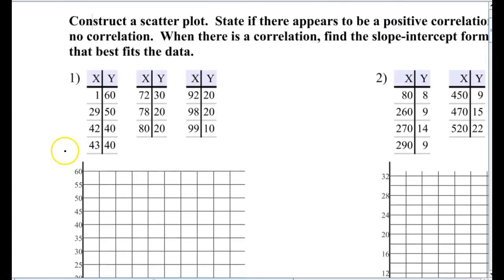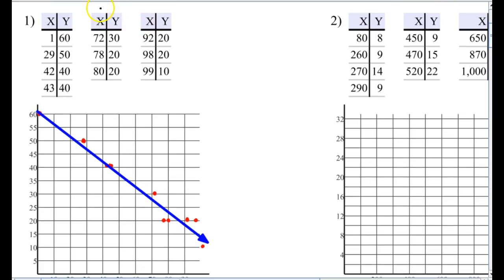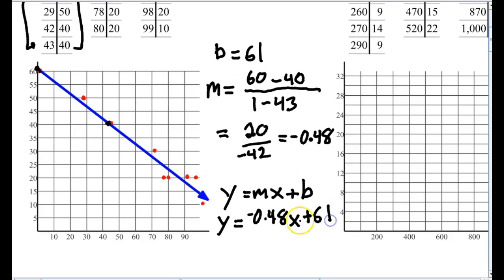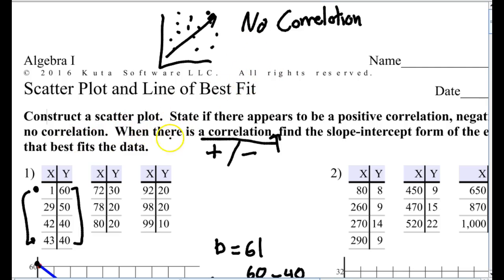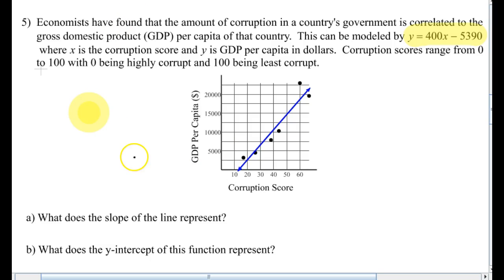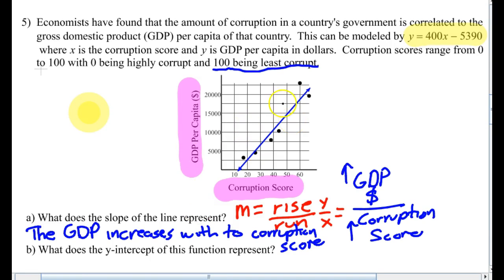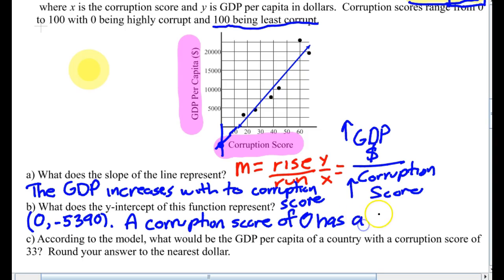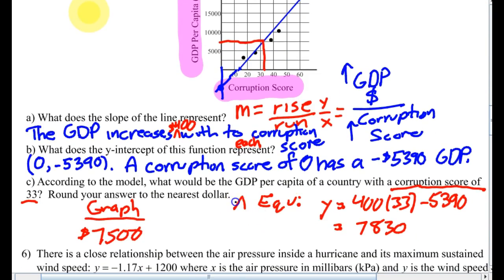#58 Scatter Plot and Line of Best Fit